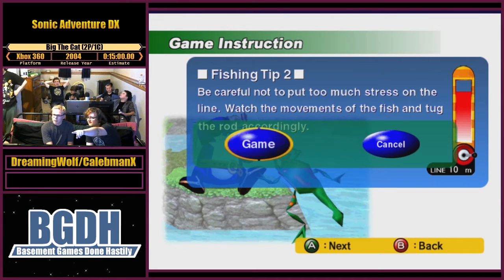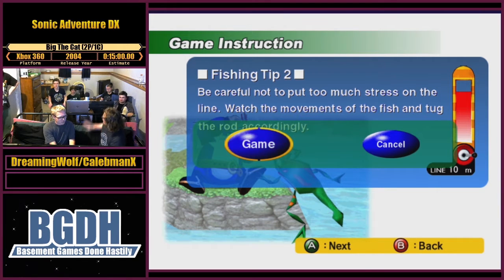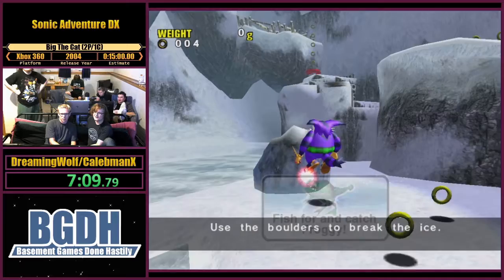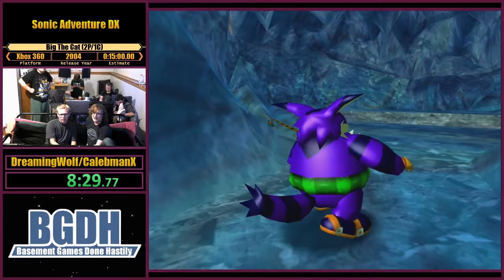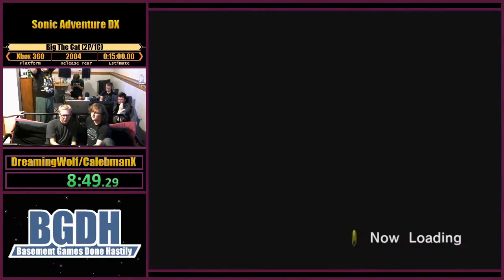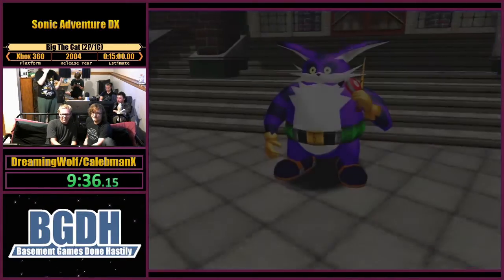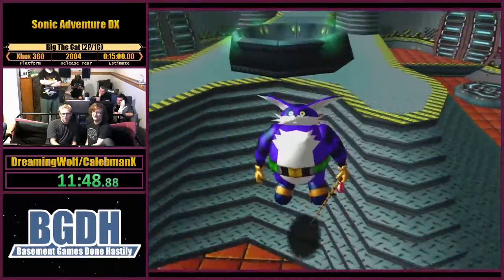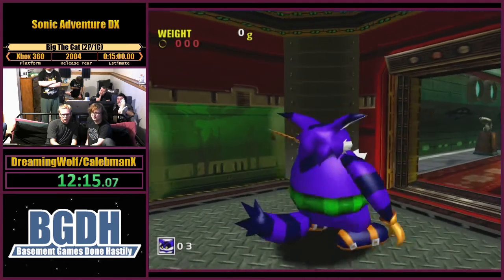BGDH 2020 Day 1 - Big The Cat 2 Person, 1 Controller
Let's find Froggy together!